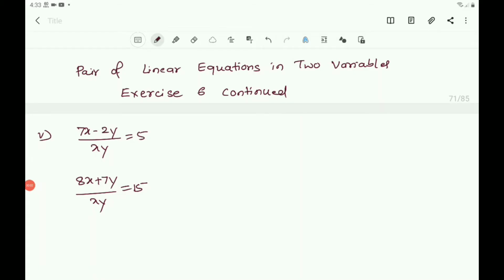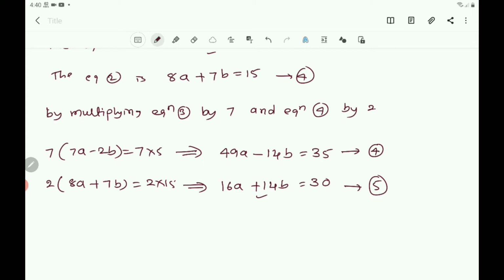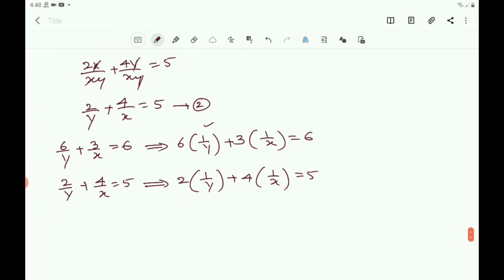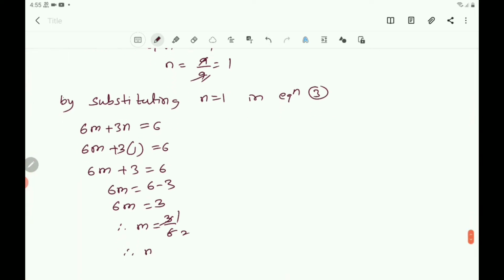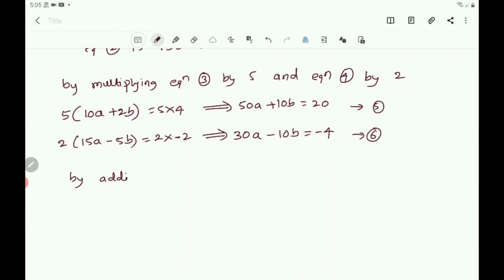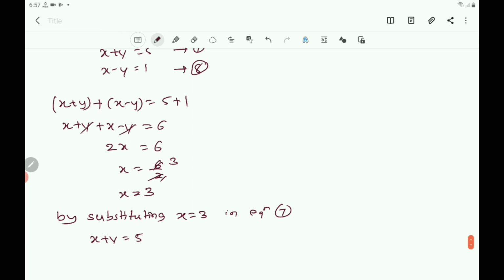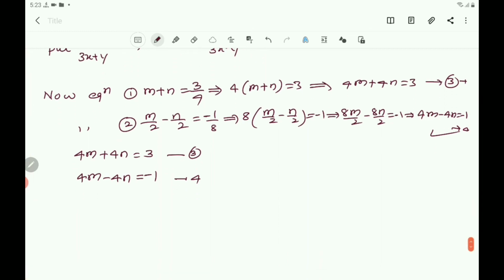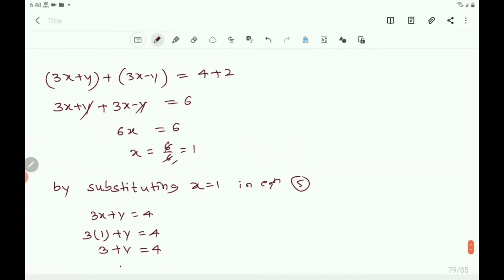Class 10- Pair of Linear Equations in Two Variables (Part 12)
Exercise 6 continued Q no from 5 to 8 of   main 1